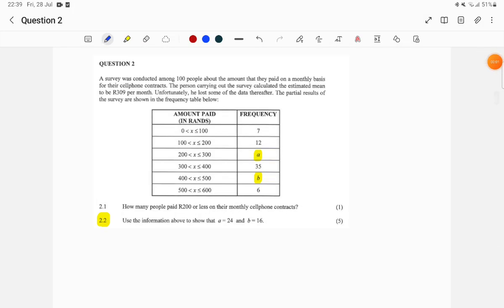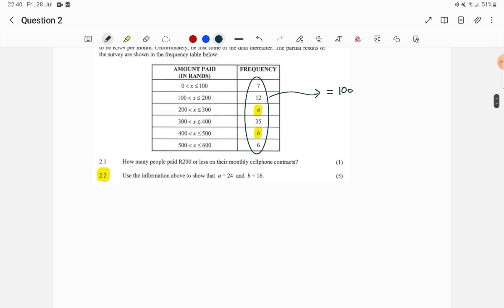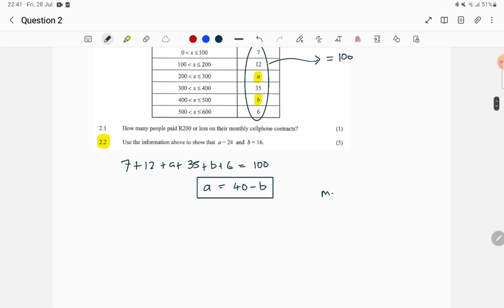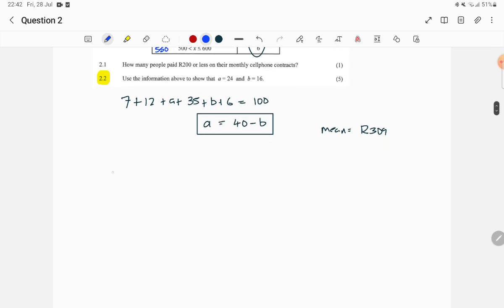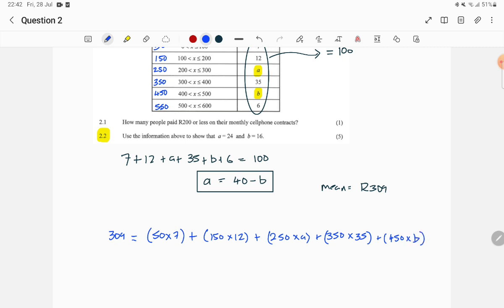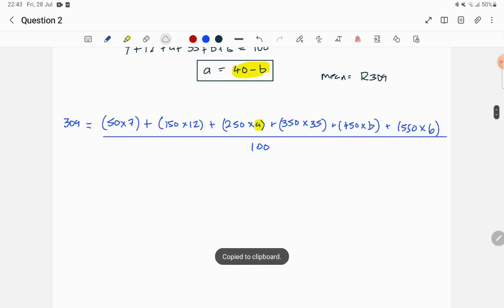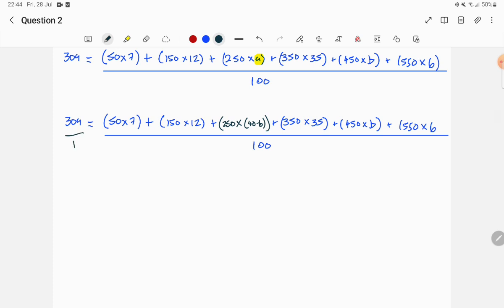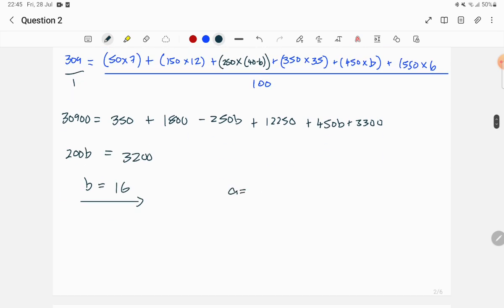Question 2.2 Paper Two 2019 - (NSC) Mathematics Matric Final Exam Paper, (South Africa)